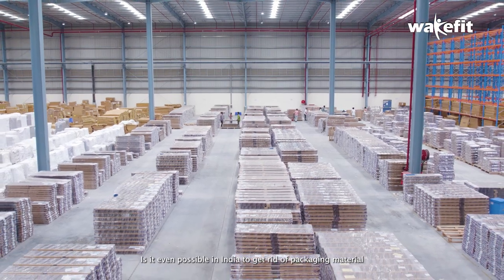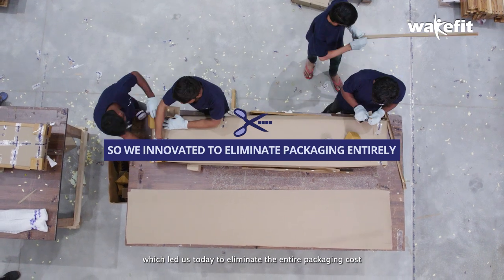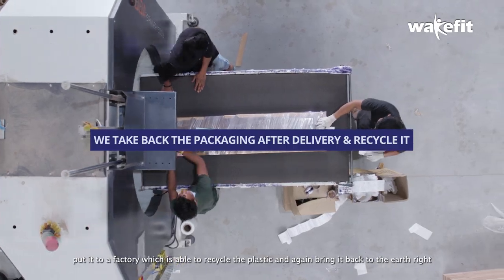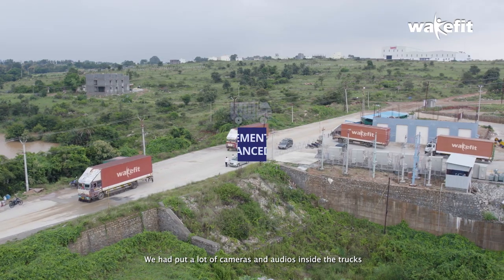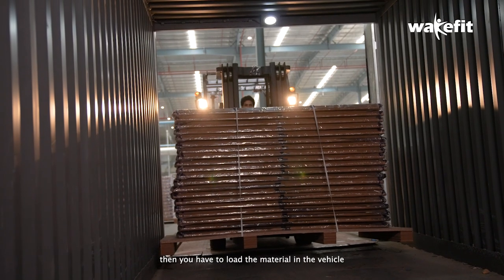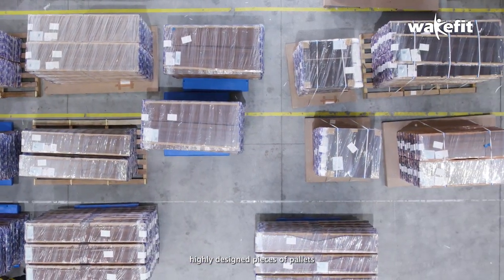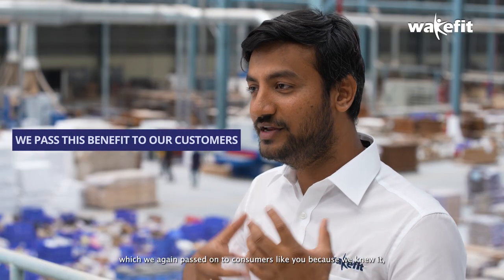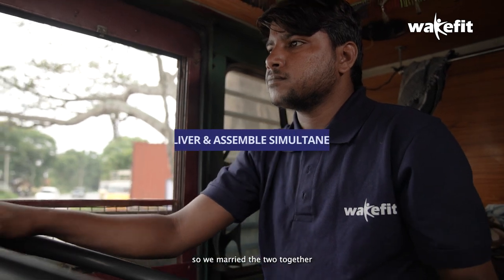Wakefit Furniture Factory | Innovation in Packaging & Logistics| Wakefit.co | Ankit Garg | Episode 4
Wakefit.co, India's leading home solutions company is proud to unveil its most ambitious project to date. With the mission to produce high-quality, authentic, and affordable furniture for millions of homes in India, we welcome you to have a look inside India's largest furniture factory. In this video, Ankit Garg, co-founder, and CEO of Wakefit.co, unveils the secret behind how Wakefit ensures that it's wide range of sofas, beds, wardrobes and other home solutions not only meet the highest standards of quality but also are extremely affordable.

With the vision to deliver millions of households in India, their dream homes, wakefit.co is proud that it is not only making it's products aspirational and aesthetic but also affordable. Made in India. Made for India.

To know about Wakefit furniture and its manufacturing process, watch the complete video.

Chapters:
00:00 - Making best out of packaging waste
01:25 - Innovation in logistics to deliver value
03:40 - Delivery and Assembly innovation